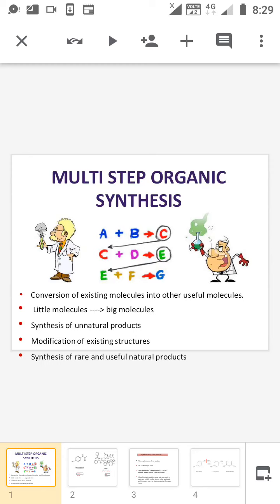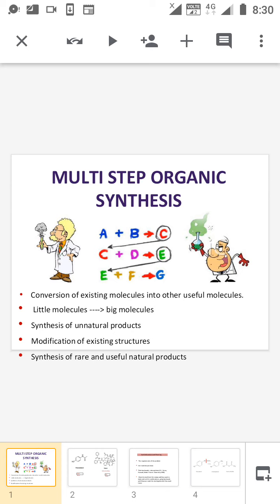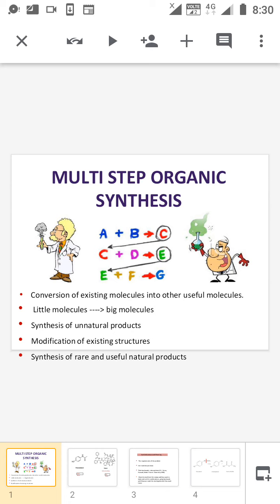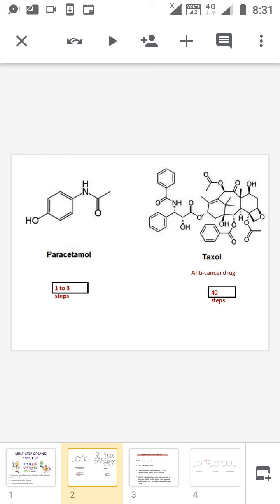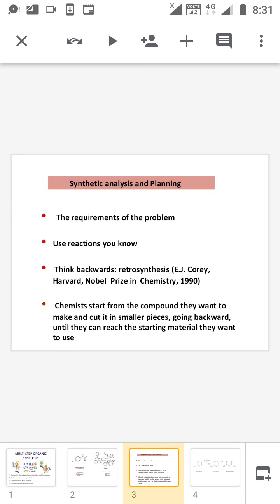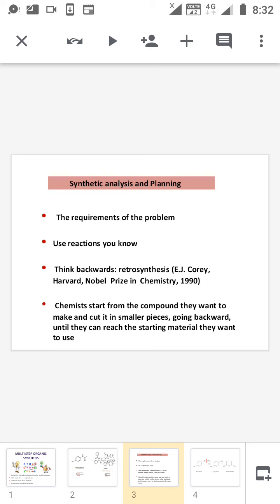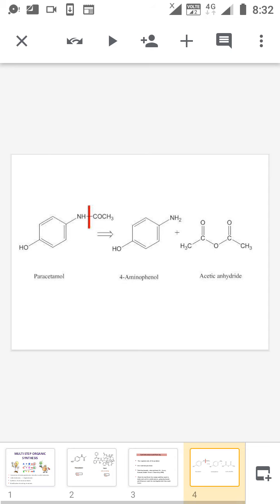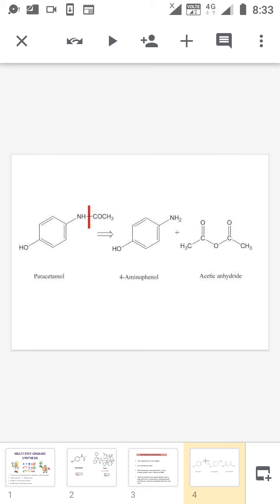Muti steps organic synthesis